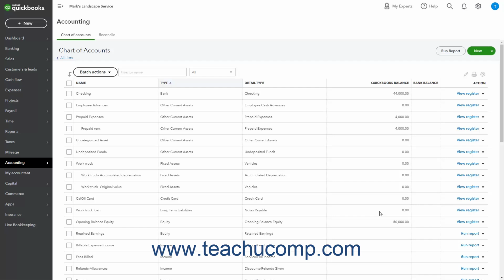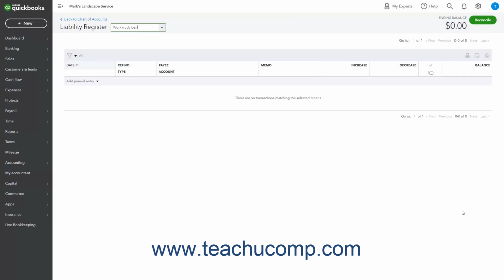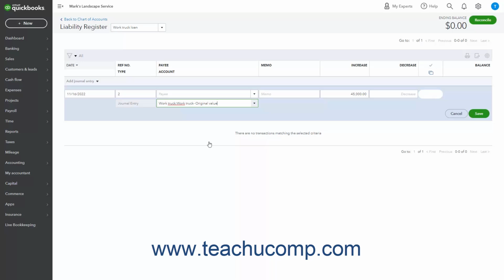How to Set the Original Cost of a Fixed Asset in QuickBooks Online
This video shows how to set the original cost value of a Fixed Assets account in QuickBooks Online. This video is from our complete QuickBooks Online training, _Mastering QuickBooks Online Made Easy_ ™. *To get the full QuickBooks Online training, please visit:*